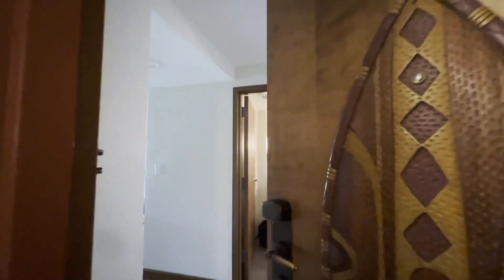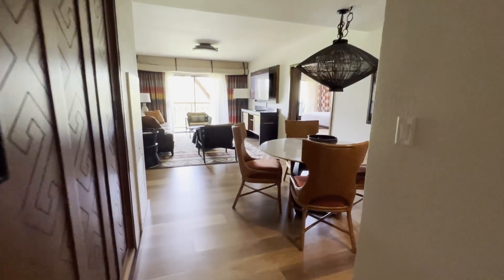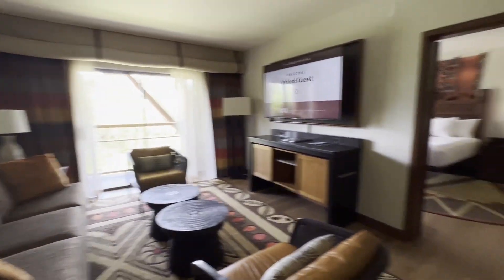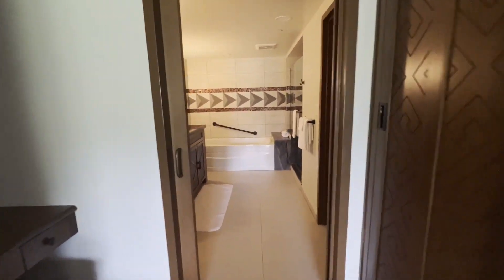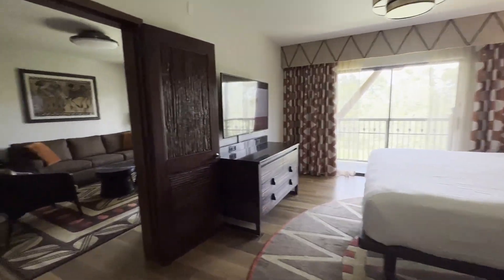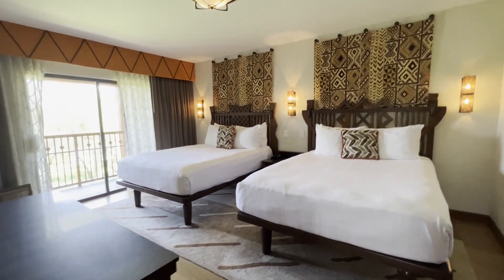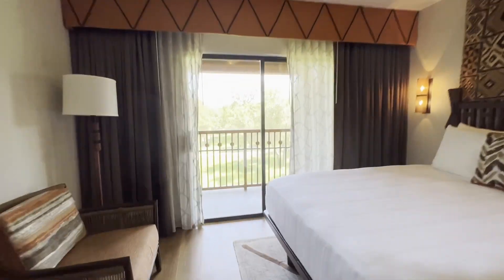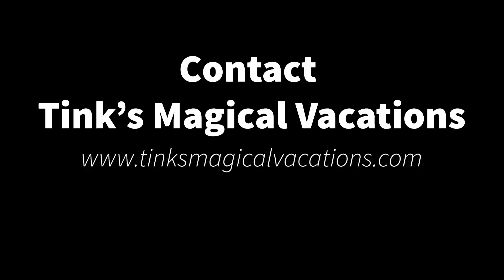Animal Kingdom Lodge 2 bedroom Club Level Room Tour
Here is a tour of a corner 2 bedroom at Animal Kingdom Lodge - Jambo House Club Level.
Contact Tink’s Magical Vacations for our FREE travel planning services!